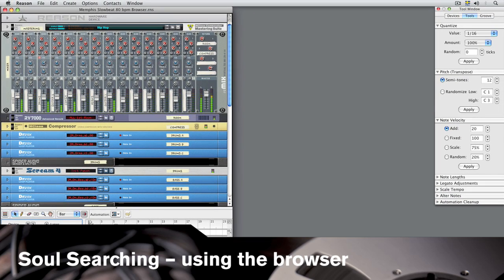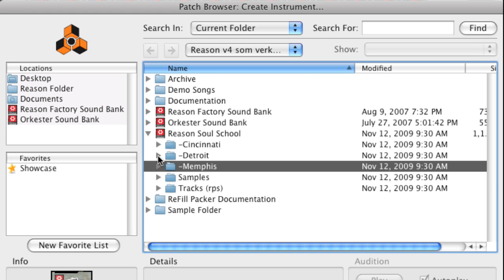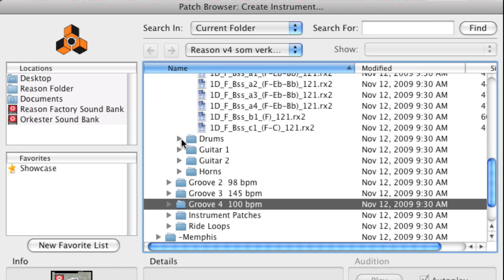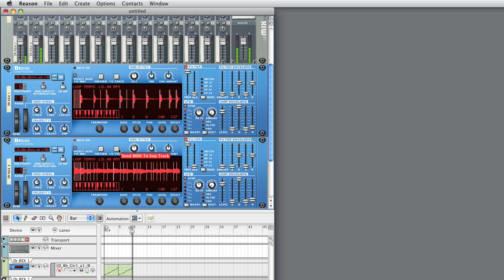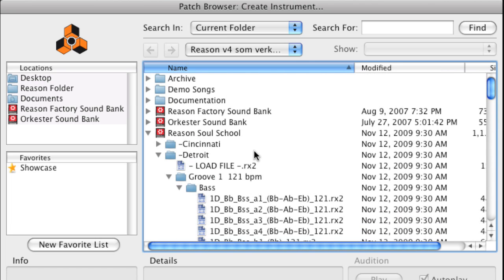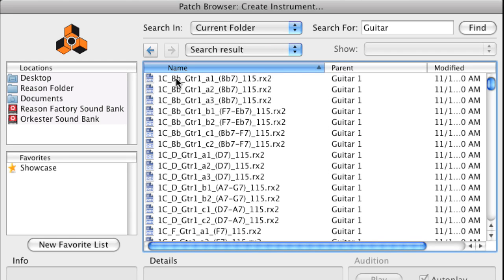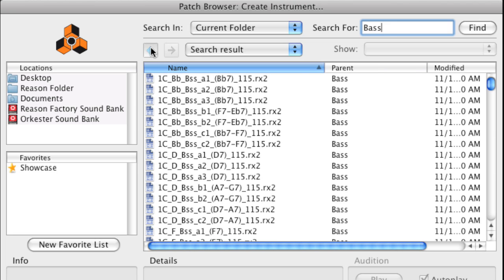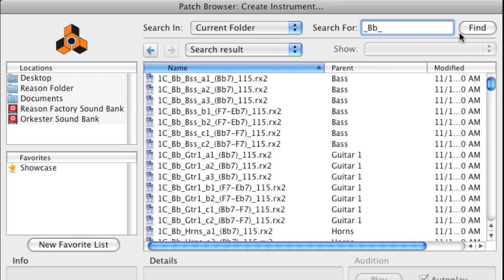Reason Soul School: Soul searching - using the browser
Learn how the Reason Soul School ReFill is structured, and how to use the Reason file browser to find the soulful loops and licks you need.

For more info on Reason Soul School, watch